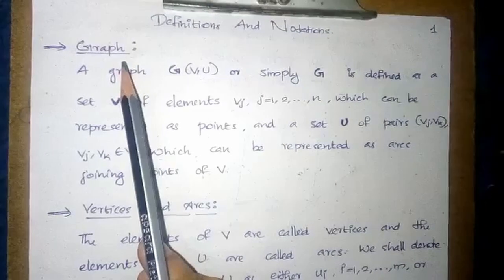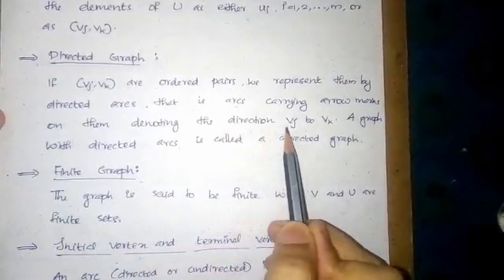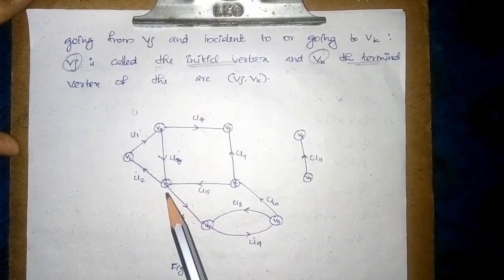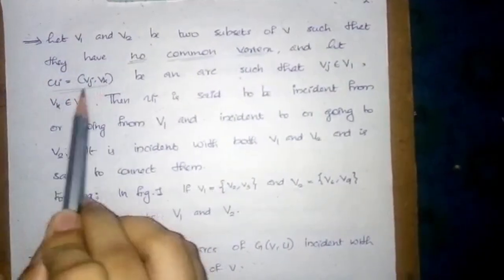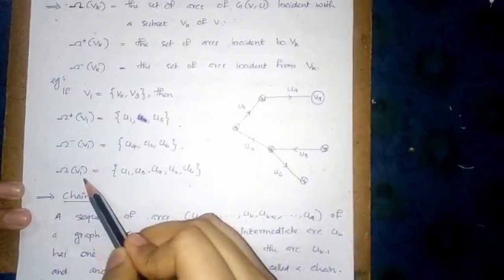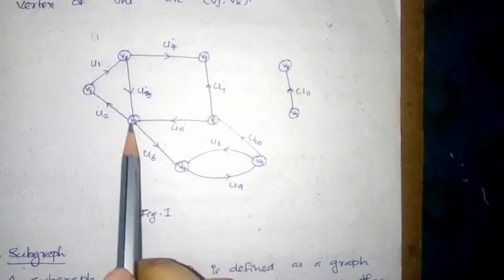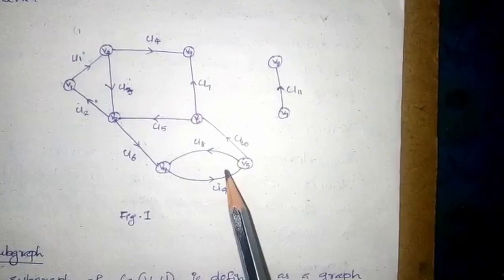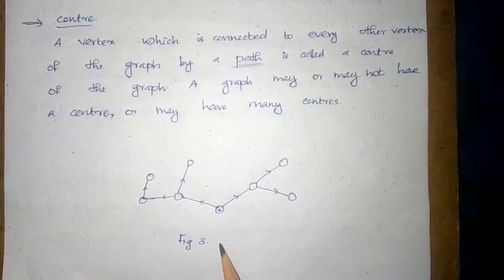Graphs: Definitions and Notations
This section, discuss some definitions and notations in graphs. This topic is based on the book OPTIMIZATION METHODS IN OPERATION RESEARCH AND SYSTEM ANALYSIS by K V MITAL and C MOHAN, a prescribed text for postgraduate students of Mathematics studying under Calicut University.